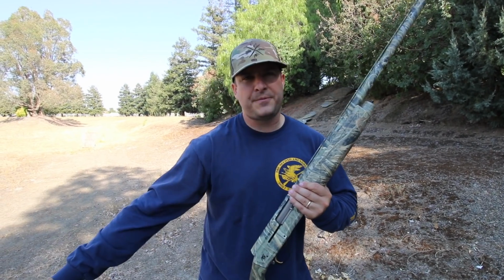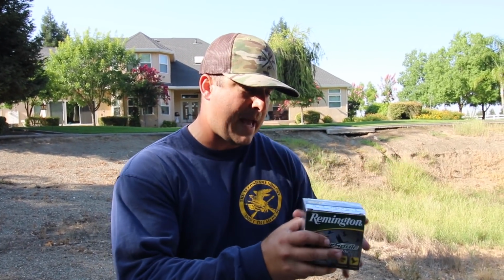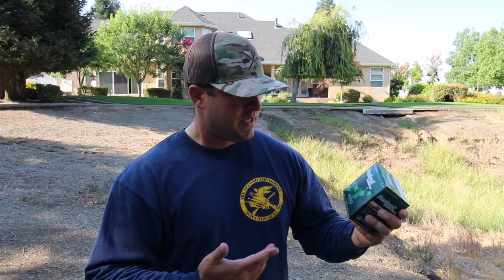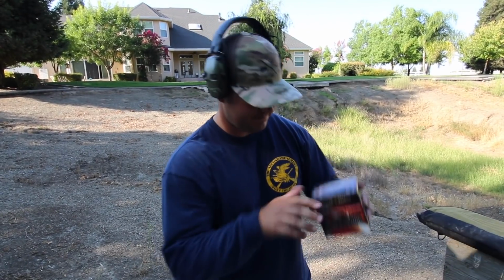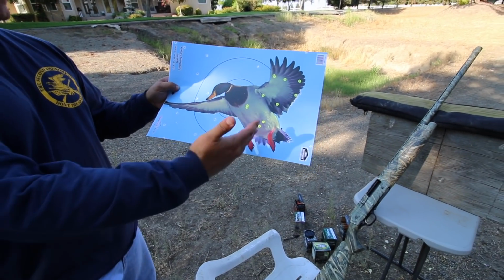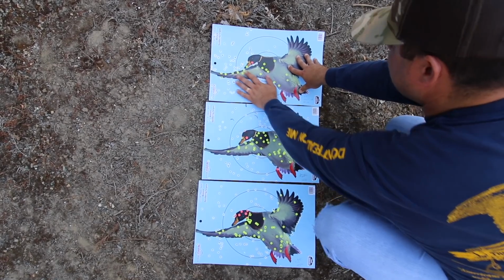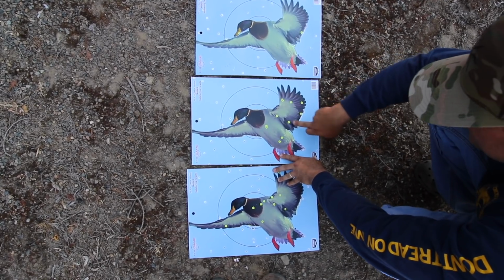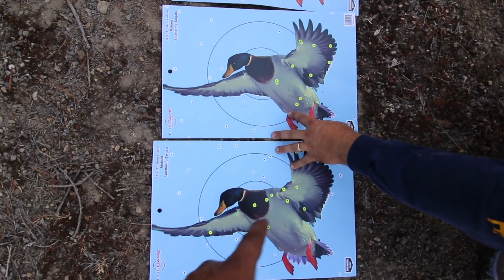Which Shotgun Shell has the BEST PATTERN?? PT. 2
Today we pattern test Kent, Remington Hypersonic, and Black Cloud. You might be surprised to see the results.

Check out our Podcast “THE MVM SHOW” on iTunes, Spotify, Google Play, and many more servers.

Gear I use:

Calls:
Buck Gardner duck call

Lacrosse waders
Deer cart
Jet sled
Drake Hoodie
Duck strap
Tanglefree Blind Bag
AvianX Pintails
AvianX Gadwall
AvianX Wigeon
GHG Pintails
Avery Marsh Seat
Frogg Togg Waders
Hardy Facepaint
GoPro 5